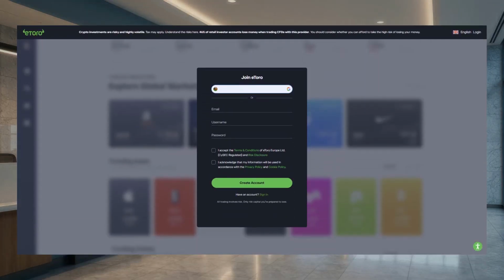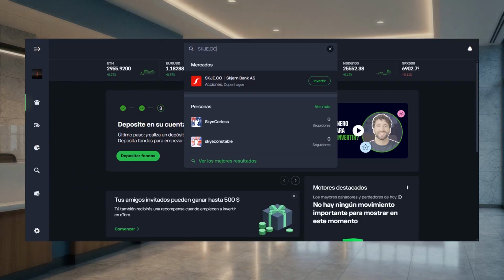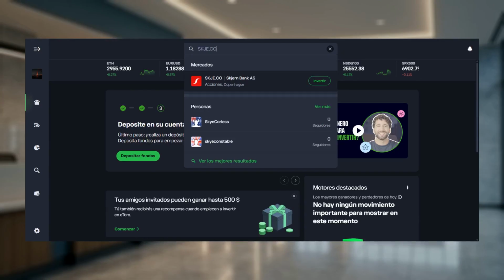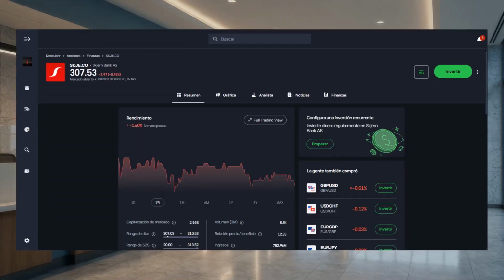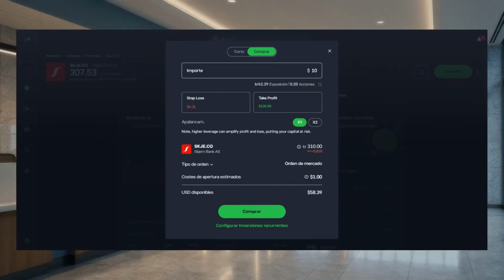How to Buy Shares of Skjern Bank AS (SKJE.CO)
A concise educational guide showing how to buy shares of Skjern Bank AS using a brokerage platform as an example.

Skjern Bank AS is a regional bank offering retail and corporate banking services. This video explains the typical steps to purchase its stock, which trades on CBOE EU under the ticker SKJE.CO.

Summary of the process:
1) Register with a regulated broker and complete account verification (usually a photo ID and proof of address). 2) Add funds to your brokerage account. 3) Use the platform search to enter the ticker SKJE.CO and locate the Skjern Bank AS listing on CBOE EU. 4) Open the asset page to review basic company details and the price chart. 5) Click to invest, enter the amount you want to buy, carefully review the order, then confirm.

Practical notes: if the market is closed your order will be submitted to execute when trading resumes, and if your account lacks sufficient funds the platform will prompt you to add money before final confirmation. After execution, the position appears in your portfolio and shows status updates.